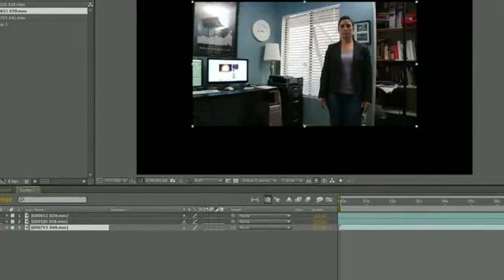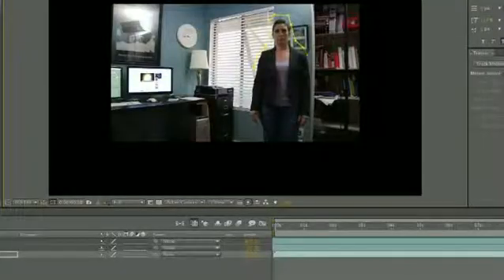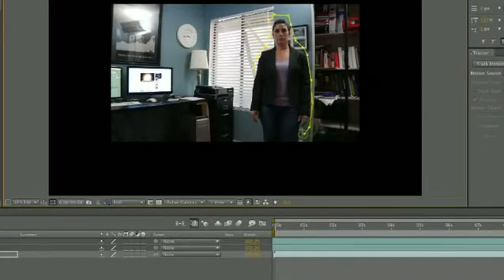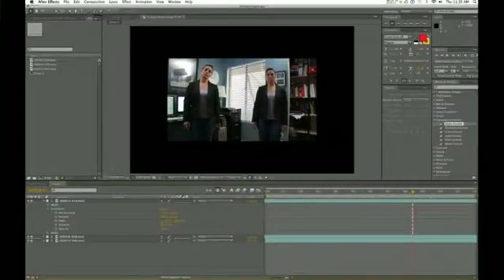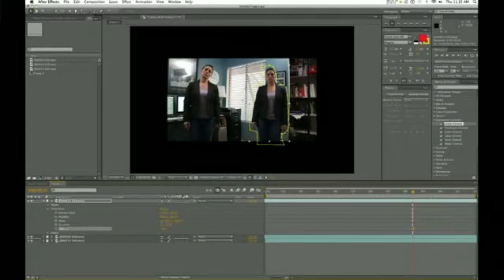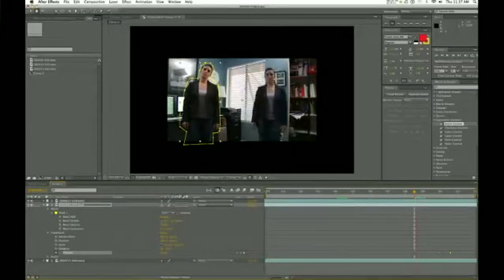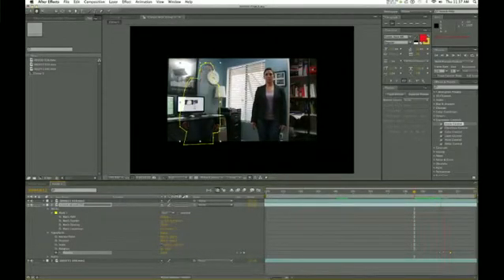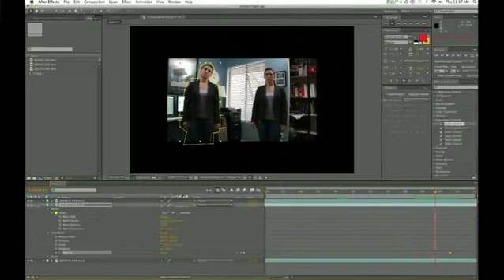How to Duplicate People in Adobe After Effects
How to Duplicate People in Adobe After Effects. Part of the series: Advanced After Effects. Just as you can with a still image, After Effects allows you to duplicate not just objects but whole people inside a frame. Duplicate people in After Effects with help from a professional in the fields of film and video in this free video clip.